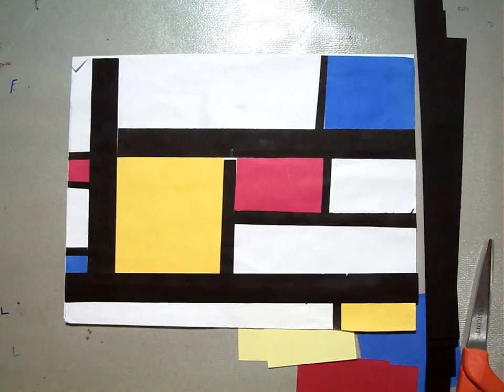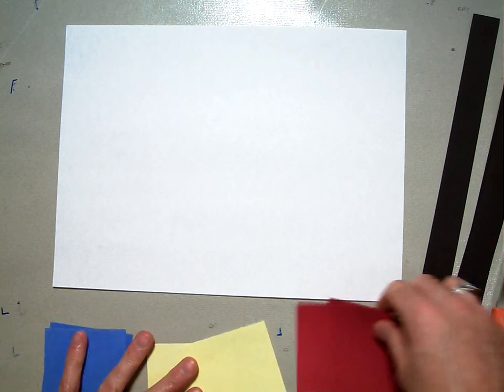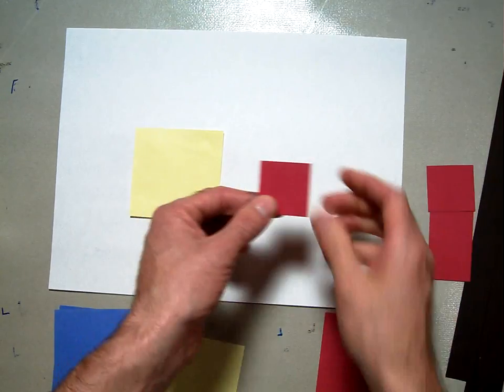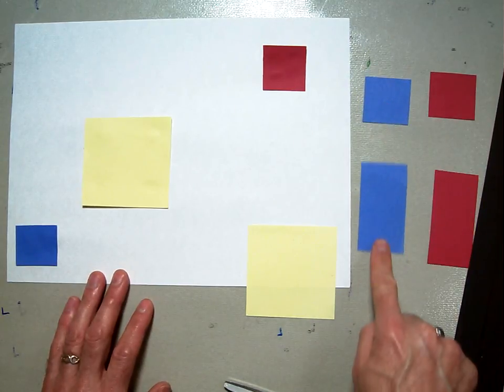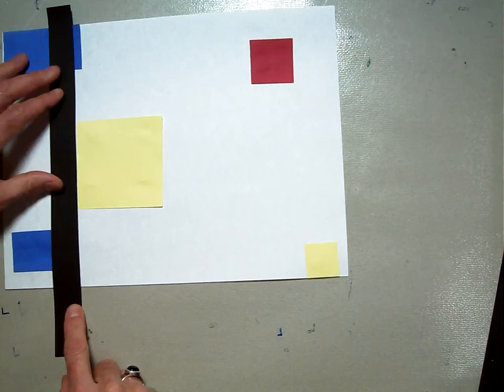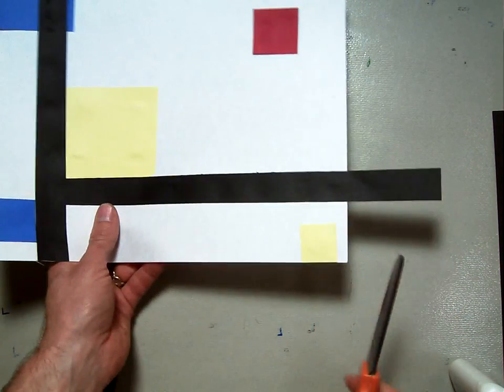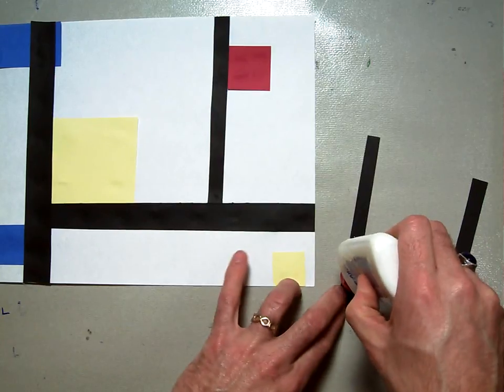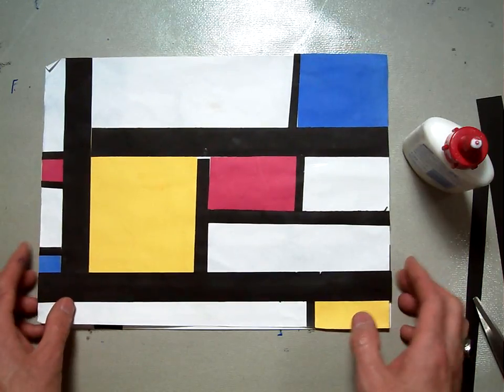Mondrian Collage.MOV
In this video kindergarten students learn about the artist Mondrian, abstract art, collage and the primary colors and basic shapes. We start with a basic review of the above concepts and then move on to the art making. Students start with a white piece of paper, four black one inch strips of paper and two 2x2 inch square pieces of each primary color. Students then follow along and make a collage in the style of Mondrian